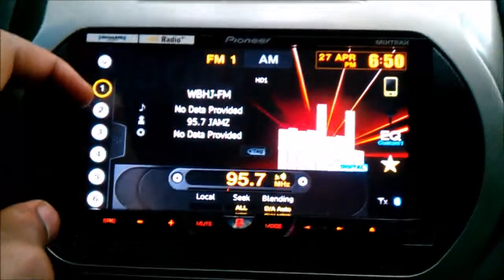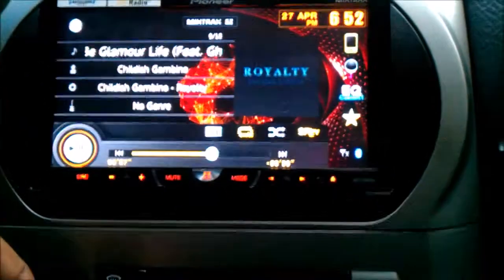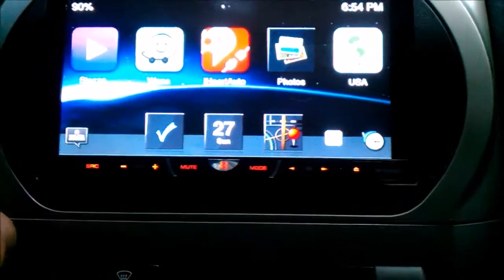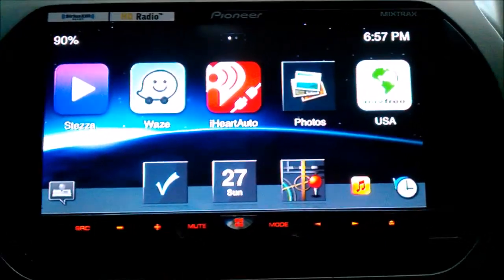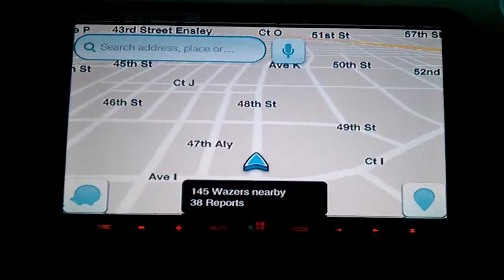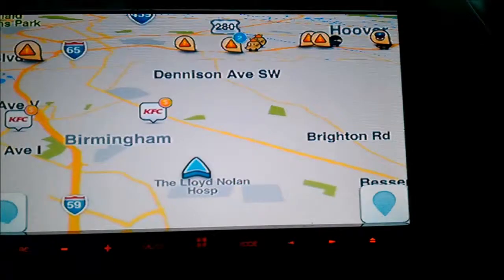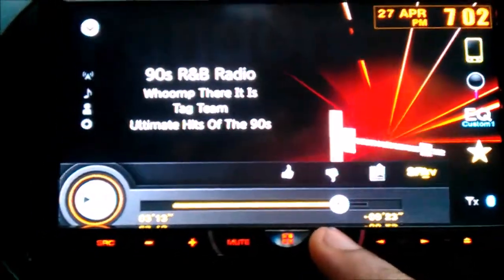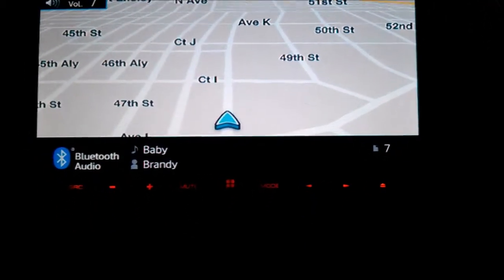AVH-x5500bhs AppRadio mode Review(iphone 3gs)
Short video demonstration of AppMode and features through x5500bhs. Hope its clear enough. Also notice that (even though I forgot to show the iphone's location) I never have to touch or look at the phone.